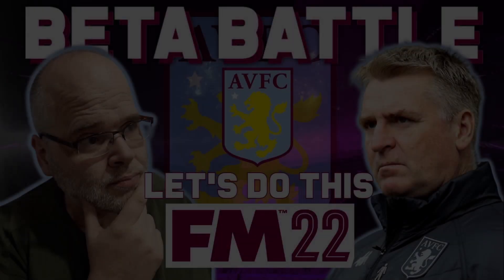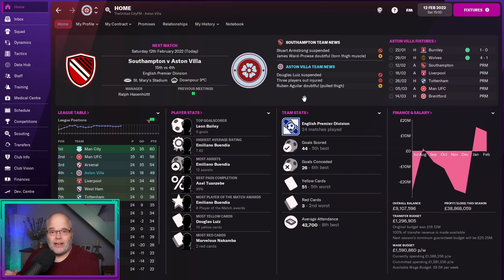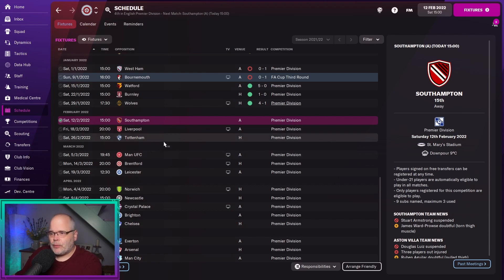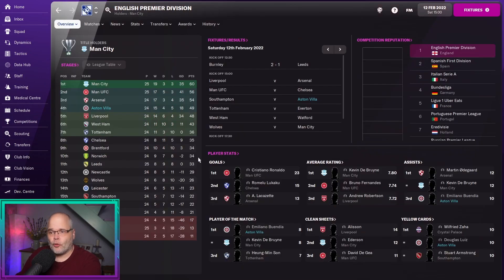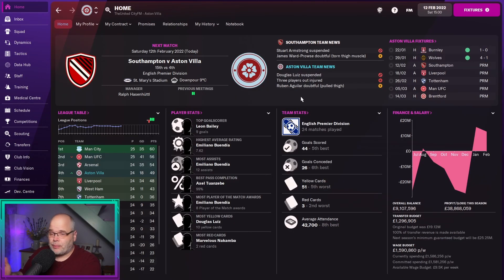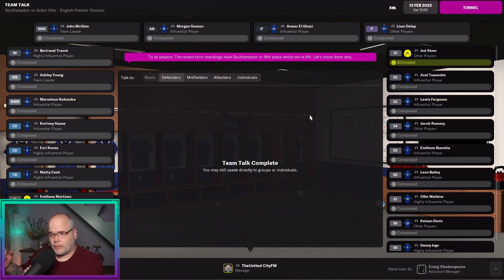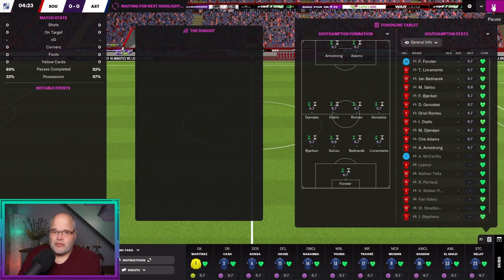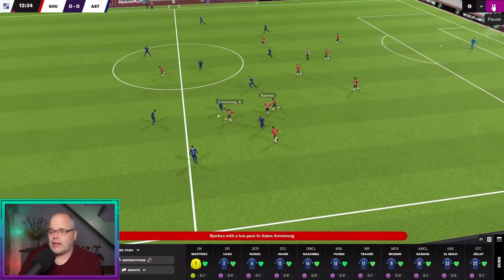FM22 - Beta Battle @ Aston Villa - Ep6 - Football Manager 2022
Here is Episode 6 of my FM22 series, Beta Batte @ Aston Villa. In this episode we'll Southampton in the Premier League. With some hard matches on the horizon it's important to take 3pts here.

Welcome to my Football Manager 2022 based Youtube channel, The United City FM. It doesn't matter where in the world you are from or if your favorite football team is a Town, Wanderers, Athletic, Albion, Rovers, City or United. In my United City Community we can all come together through Football Manager 22 under a new banner, The United City Football Manager. I hope you will consider joining me in my trials and triumphs like those produced by DrBenjyFM, Lollujo, LokiDoki, Zealand and WorkTheSpace during the different FM22 series that I create like Rolling in the Isles, From Hope To Glory, Reputation Rebuild and Relegation Rescue.

I will be releasing the episodes on my channel every weekday at 6.30pm GMT wherever possible.

Many thanks for visiting my channel.